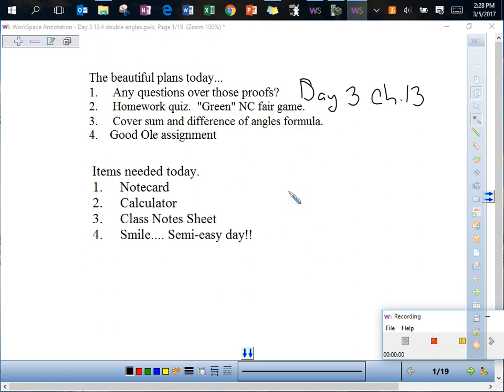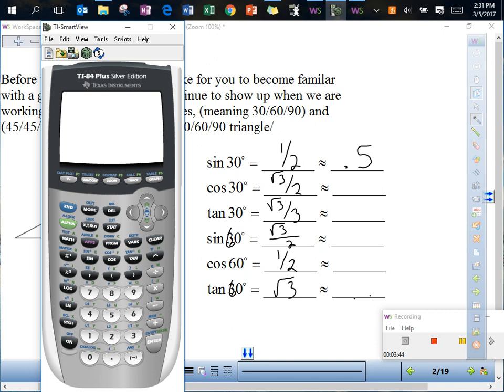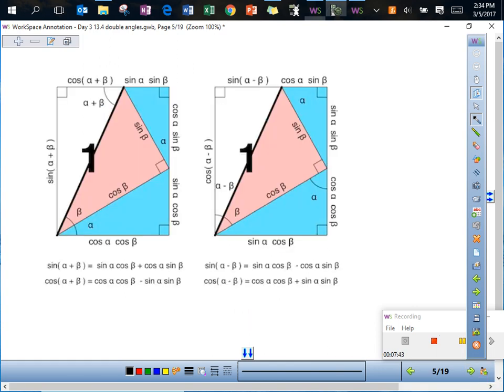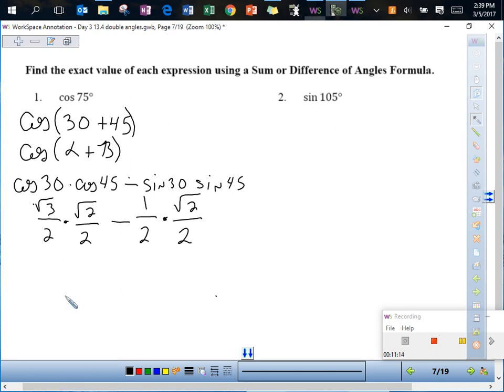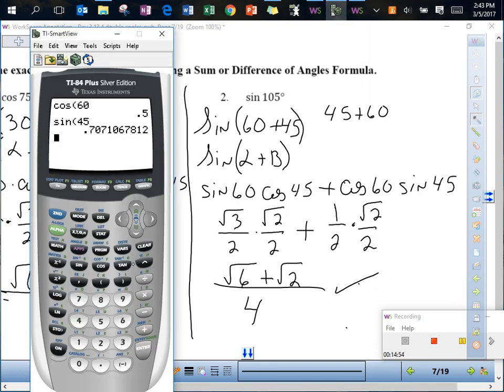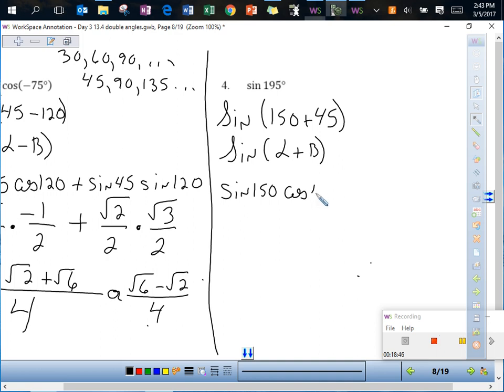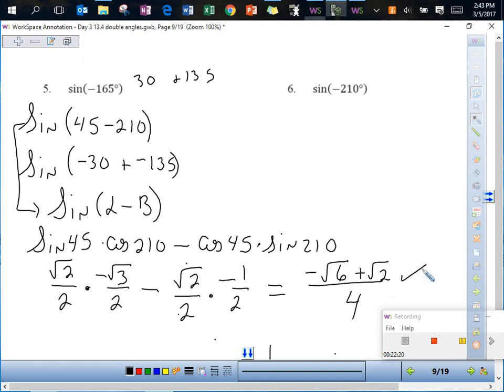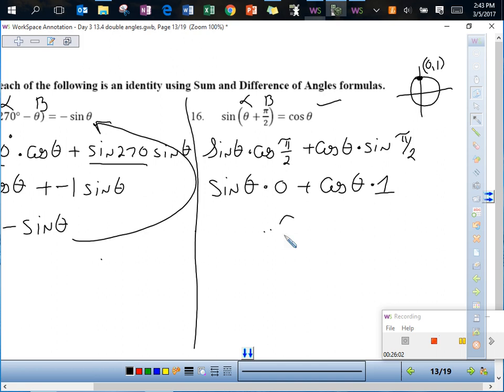Day 4 for 5-3 Sum and Difference of Angles